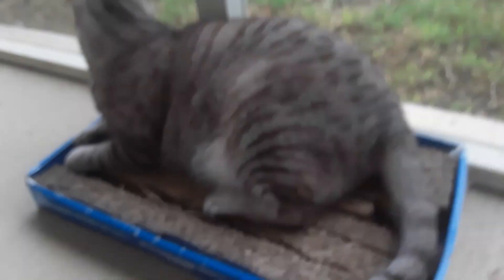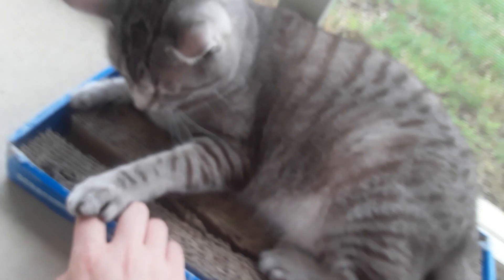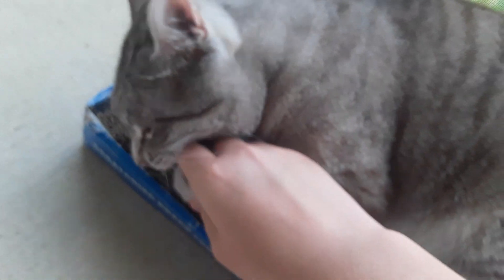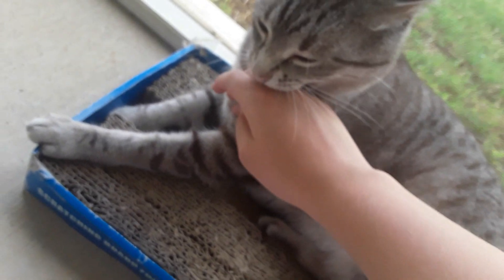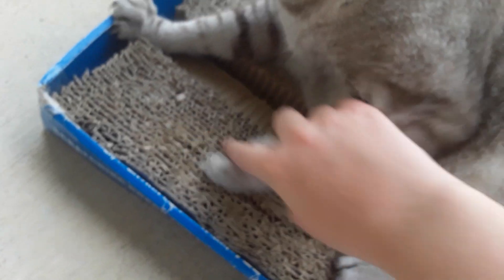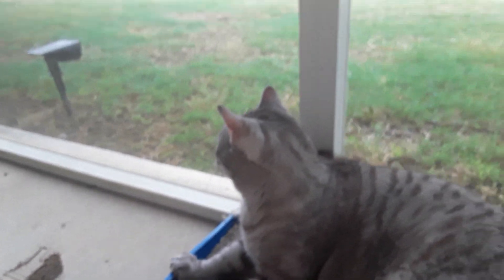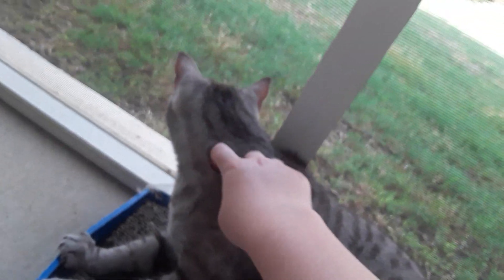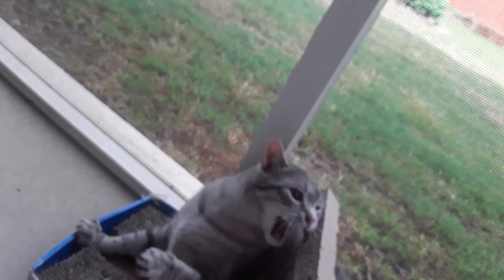TrollCat's Scratching board expierience